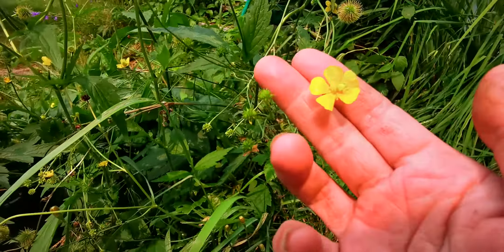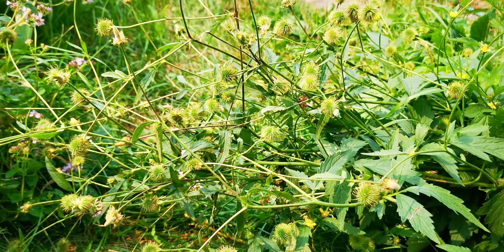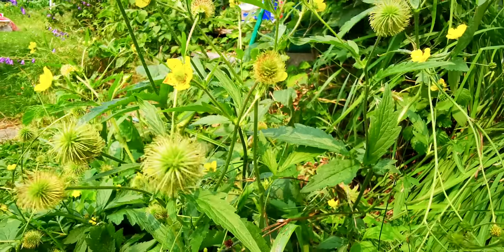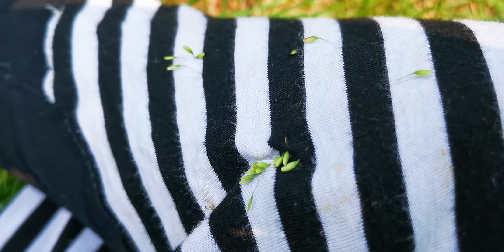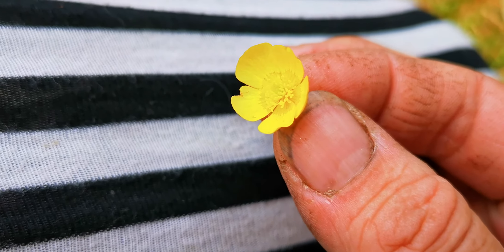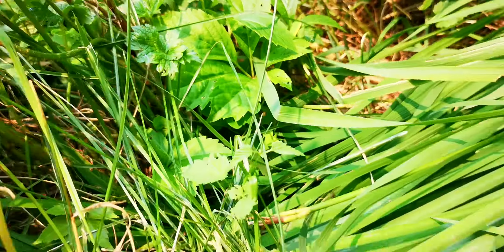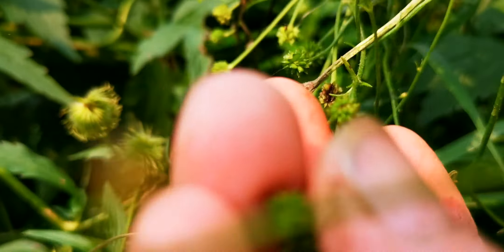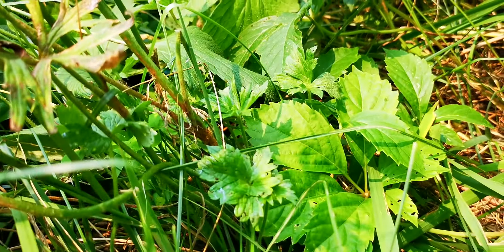Wood Avens and Buttercup comparison